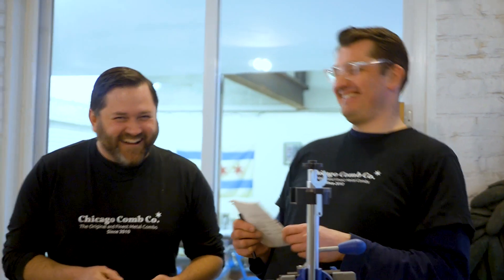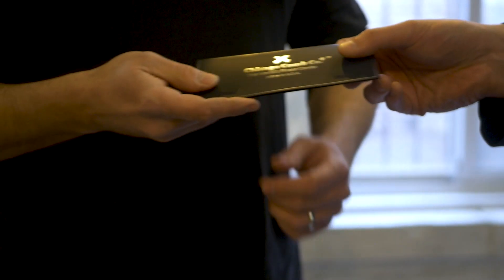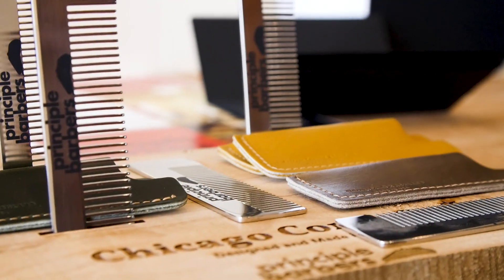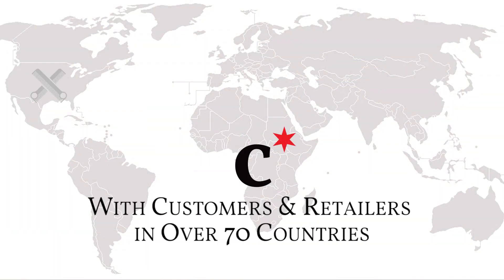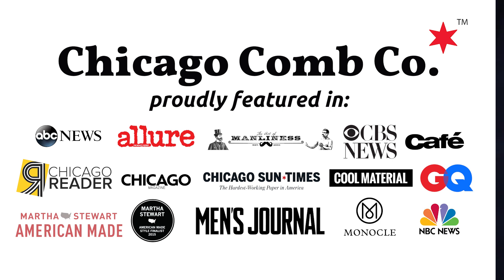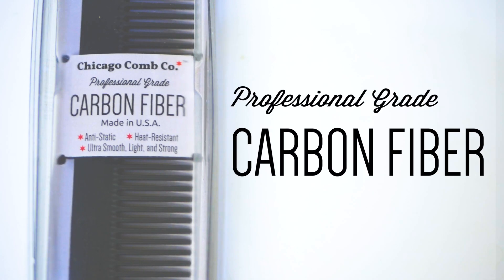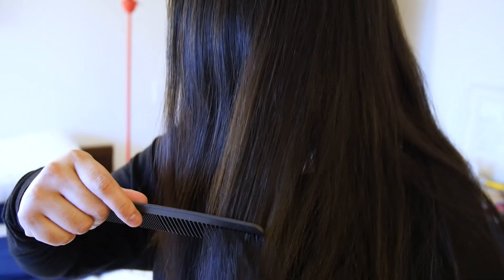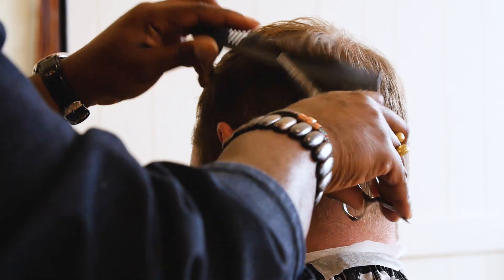The new Carbon Fiber combs from Chicago Comb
The amazing new Carbon Fiber combs from Chicago Comb.  Ultra smooth, strong, and light.  Anti-static and heat-resistant, and the only carbon fiber combs made in the USA!

Video hosted by Emmy Award winner Ryan Salzwedel, with videography by Colette Ghunim.